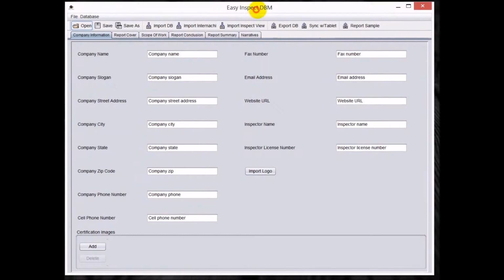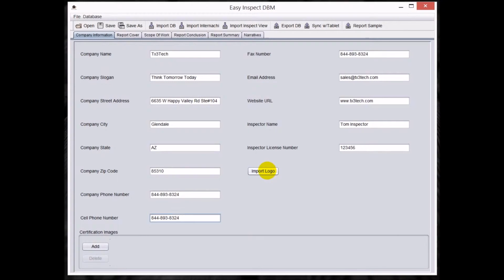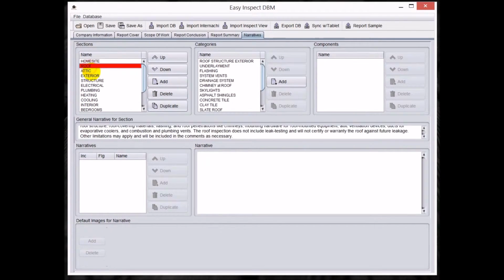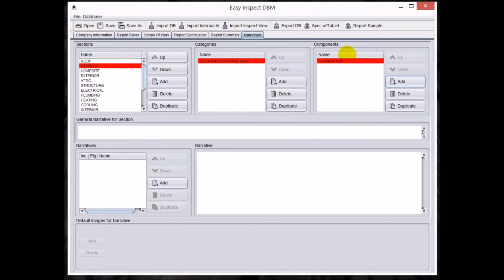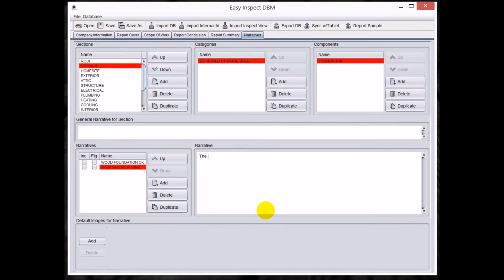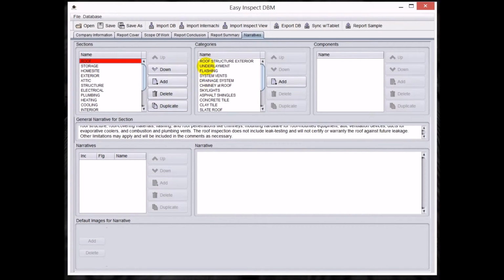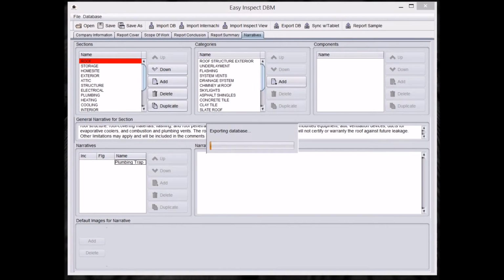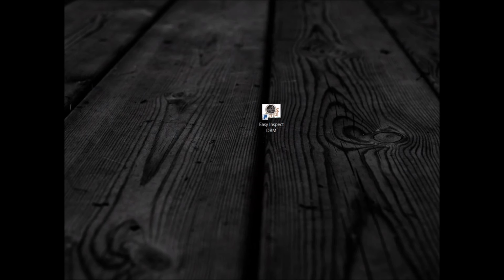Tx3Tech Easy Inspect Narrative Editor Overview, DBM Tool